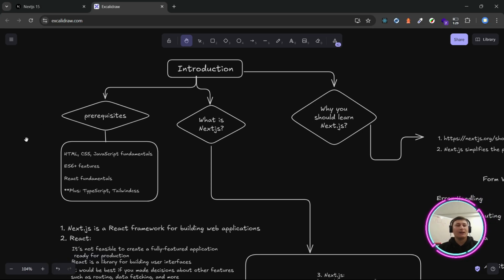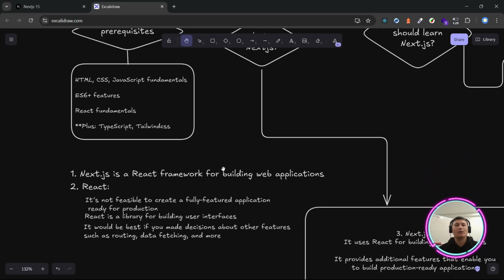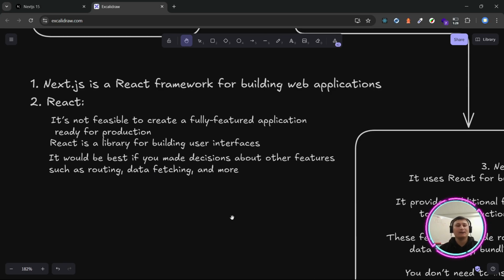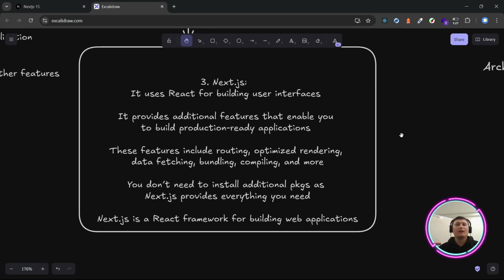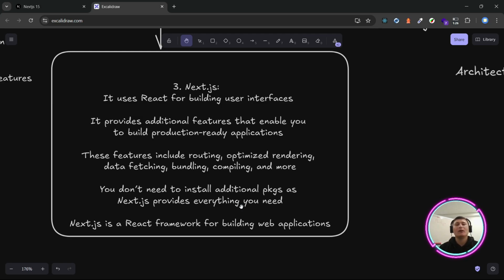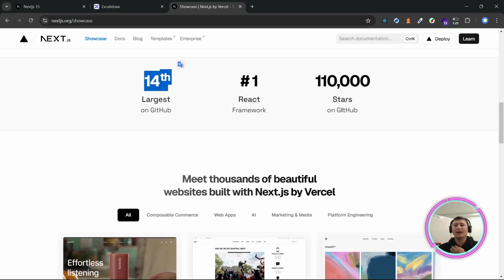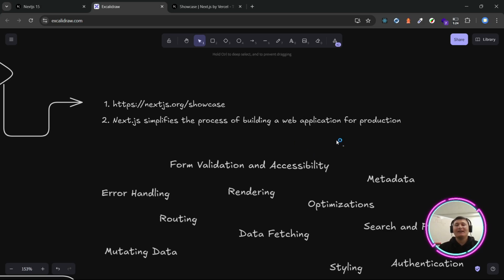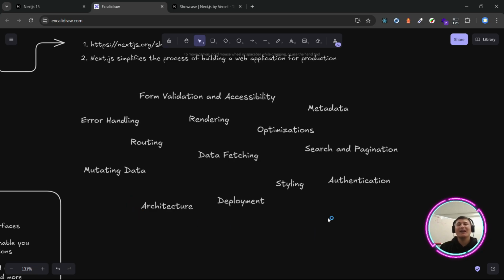Nozomio | Mastering Next.js | Lesson 1: Introduction to Next.js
Unlock the power of Next.js and revolutionize your web development skills! In this course, we dive into the core concepts of building scalable, production-ready web applications with ease. From dynamic routing to seamless server-side rendering, you'll learn how Next.js simplifies modern web development while empowering you to create fast, efficient, and innovative websites. Whether you're a beginner or an experienced developer, this comprehensive course has something for everyone. Start building smarter with Nozomio!